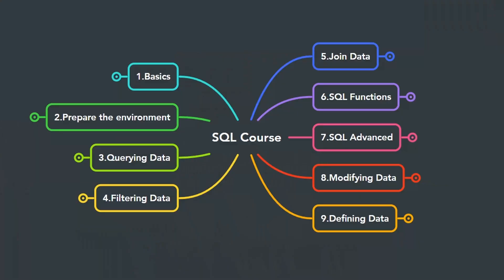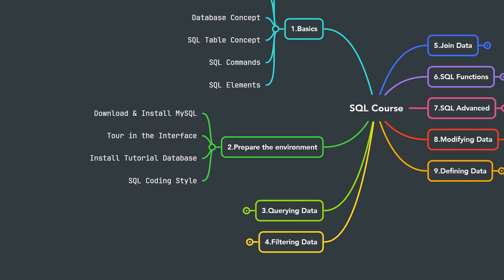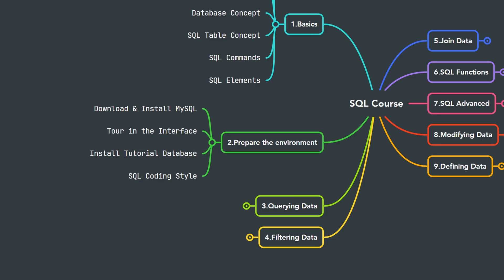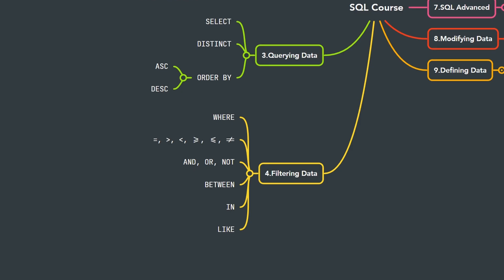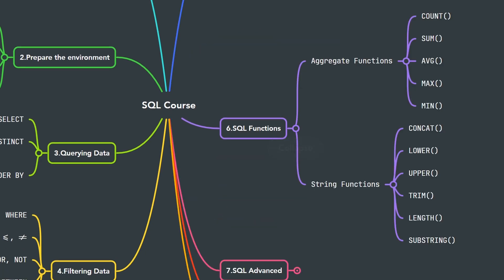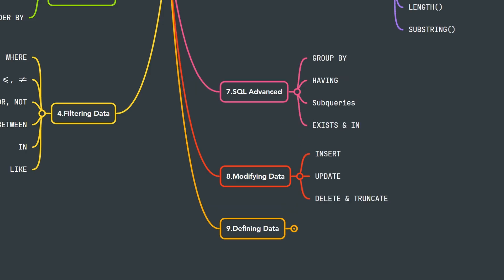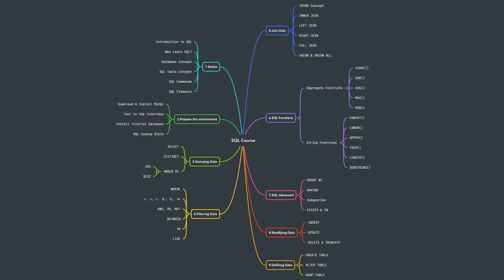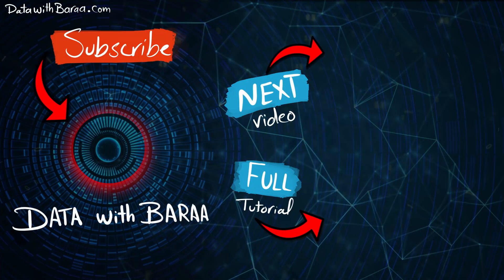SQL Roadmap For Beginners - SQL Course Curriculum